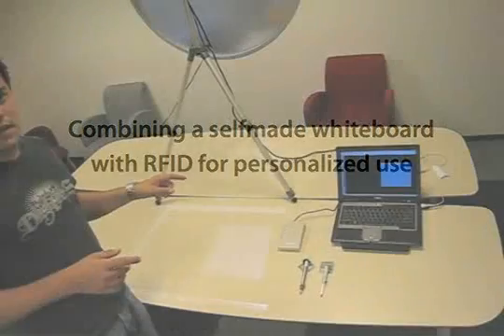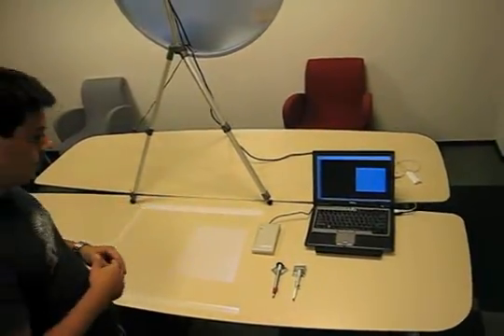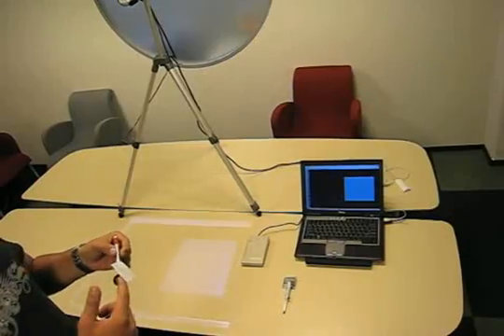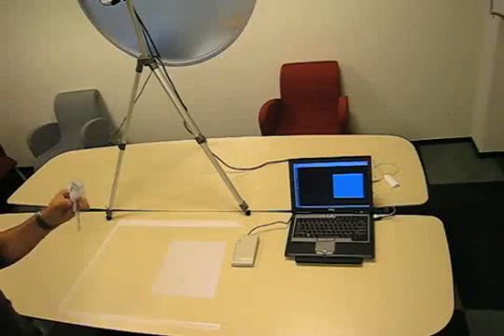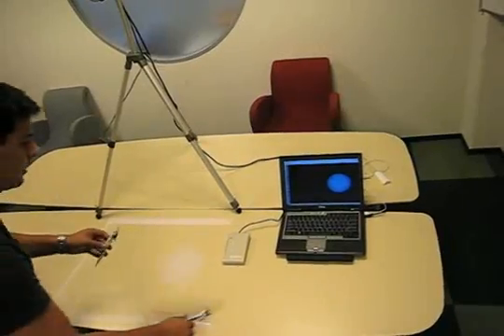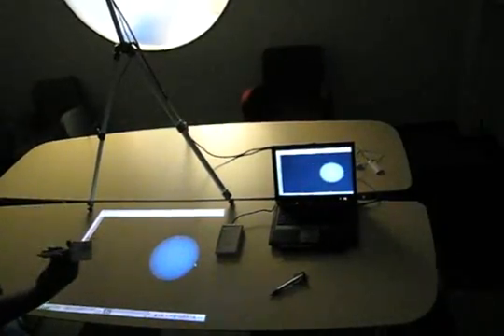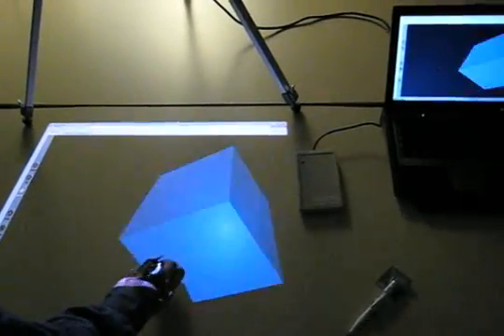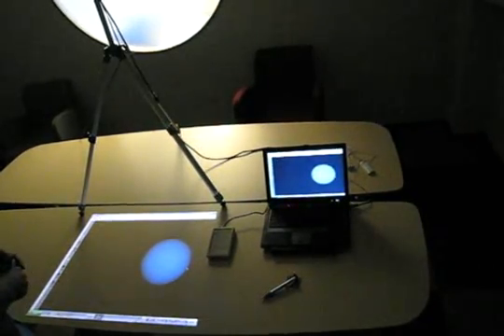Interactive whiteboards and RFID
This is an example of how to combine RFID with the interactive wiimote whiteboard project of Johnny Jung Lee.
This example demonstrates the